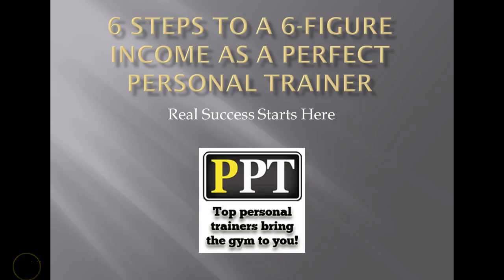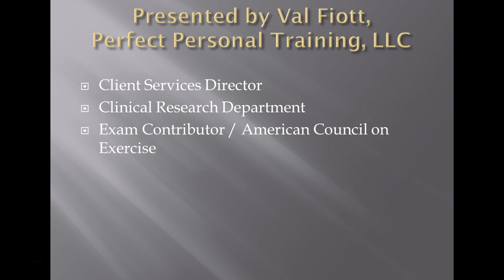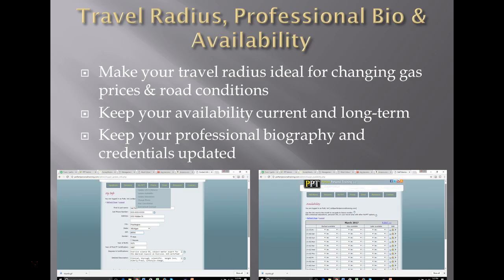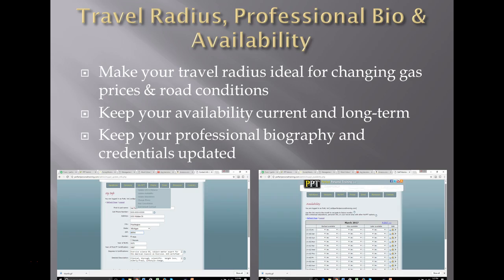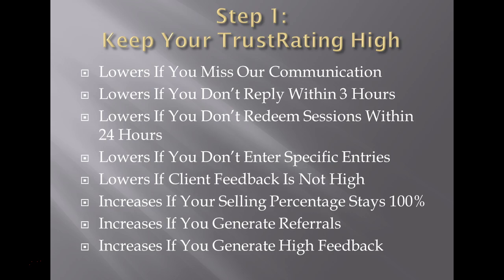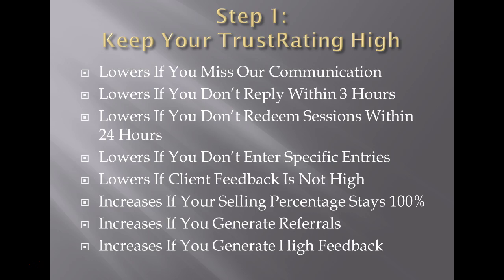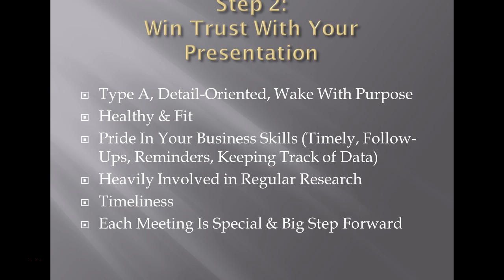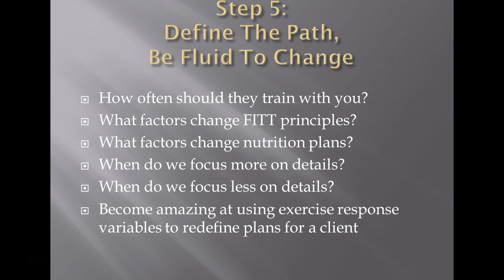6 Steps to A 6-Figure Income As a Perfect Personal Trainer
Val Fiott of Perfect Personal Training describes the six easy steps to earning $100,000 annually as a Perfect Personal Training contractor - working in homes in wealthy areas.  This is a Powerpoint video for certified personal trainers with a high level of experience and credentials.